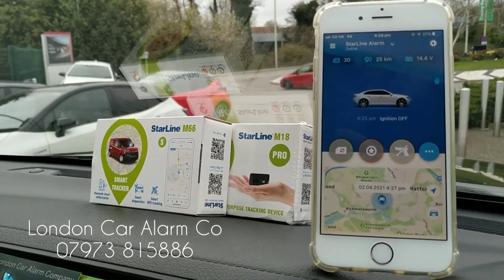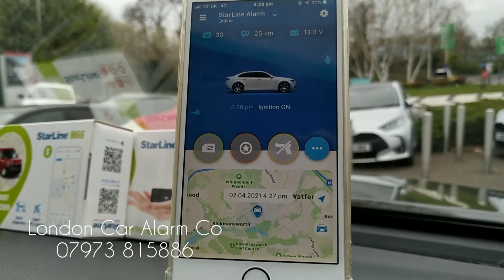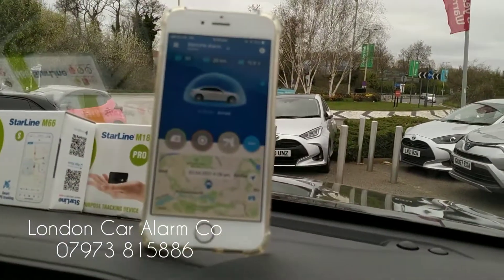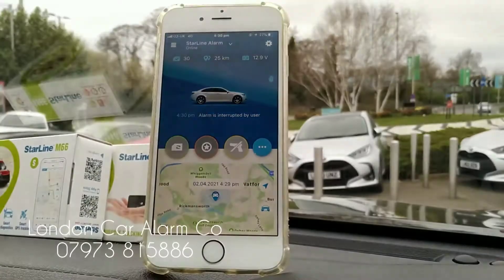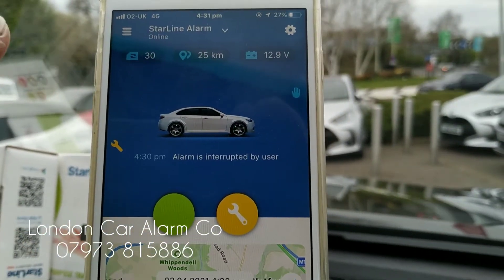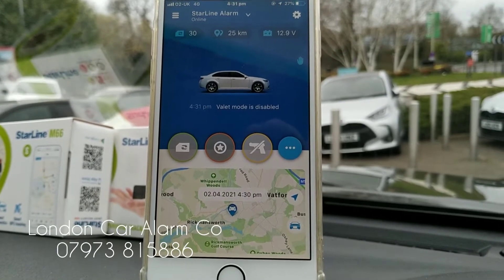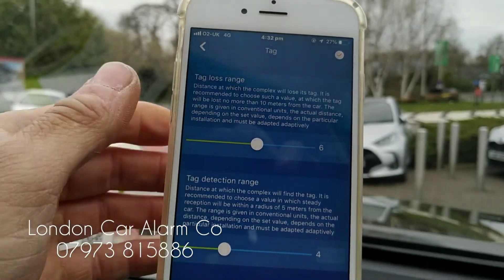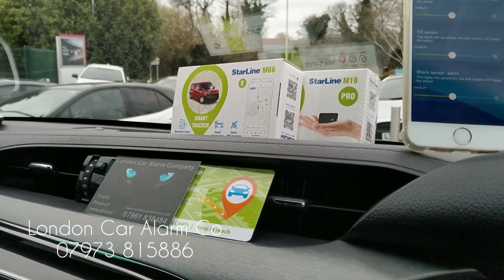Toyota Hilux 2021 | Starline M66 Tracker Immobiliser WITH CALL ALERT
Starline Immobilisers.
Dash cams.